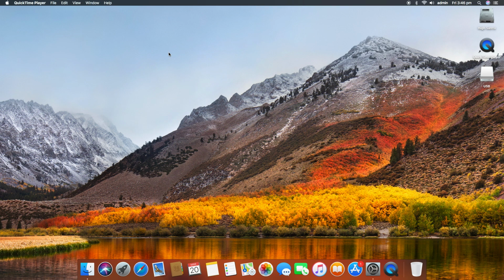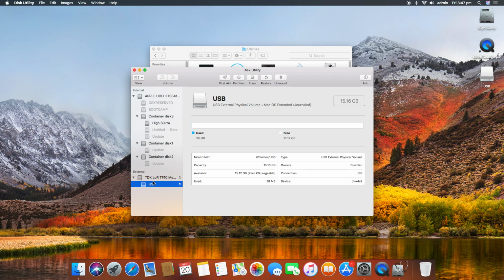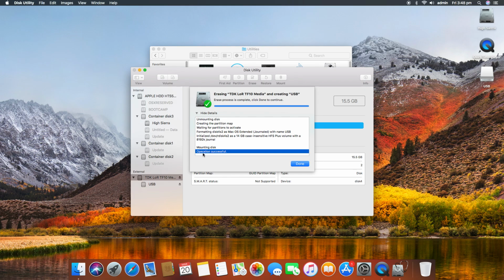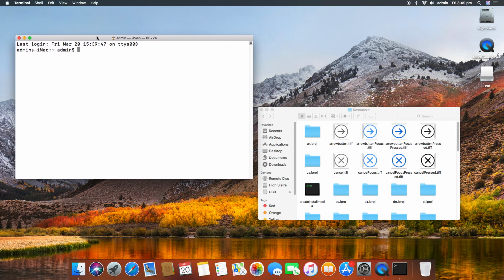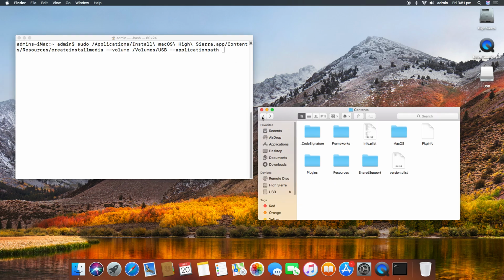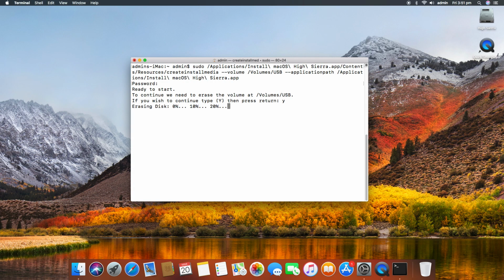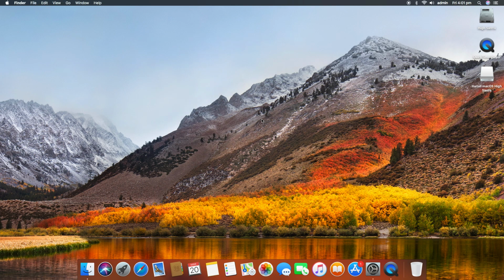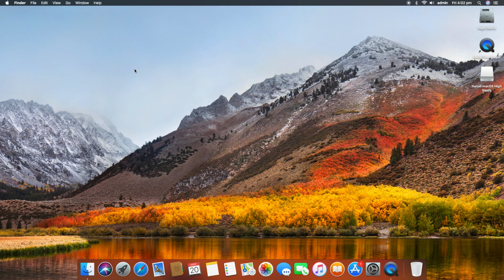How to Create macOS USB Installer | The Tech Boy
Hey there folks! In this video you can learn how to create a bootable macOS USB installer on any macOS device.
Warning: This will erase and delete all data on your USB flash drive, so make sure to back up everything if possible.
Link to download macOS installers:
Use "createinstallmedia" to make installer files on USB:
sudo [drag and drop createinstallmedia] --volume [drag and drop the USB] --applicationpath [drag and drop macOS installer]
Note: "--applicationpath" is optional for versions 10.13 and newer but is required for 10.12 and before. Admin privileges required.